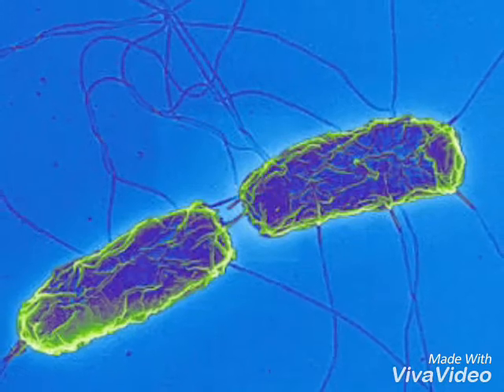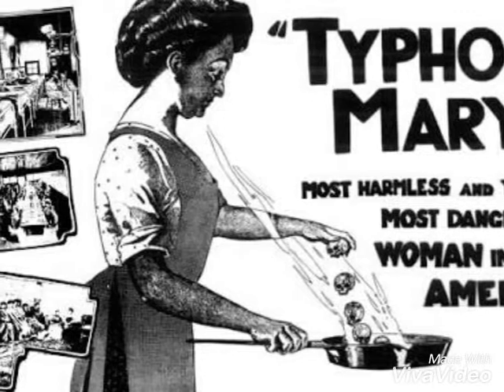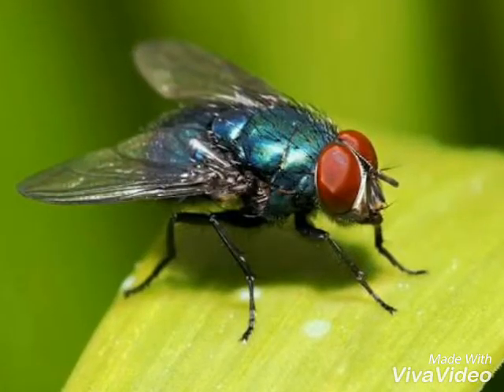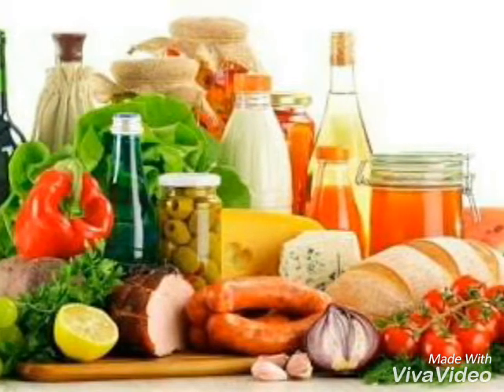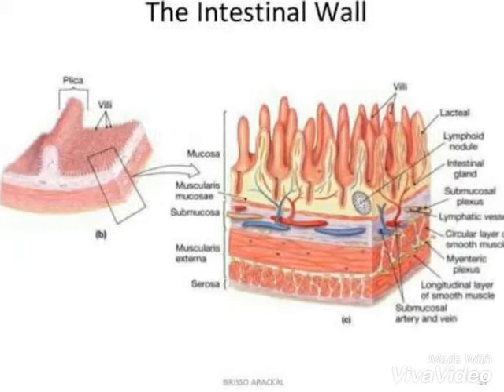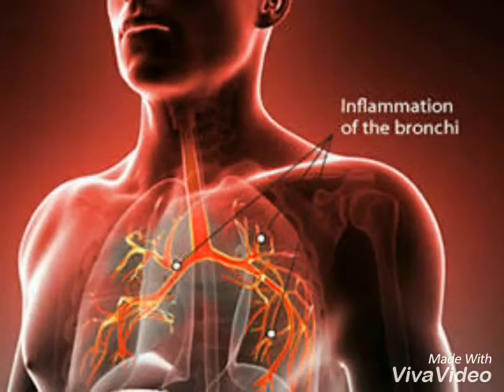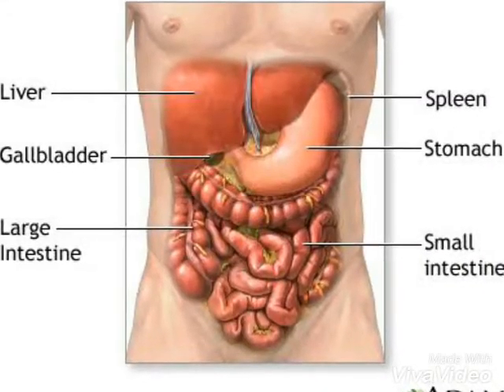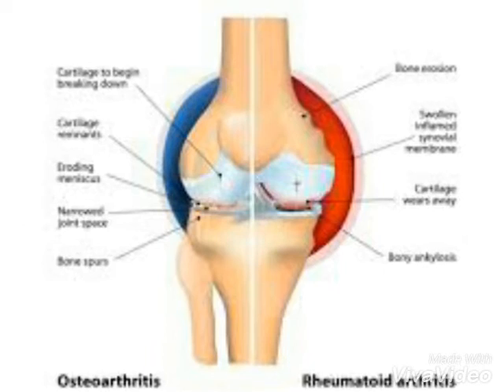Typhoid (for medical exam)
A bacterial disease